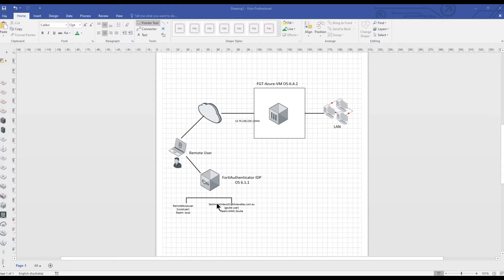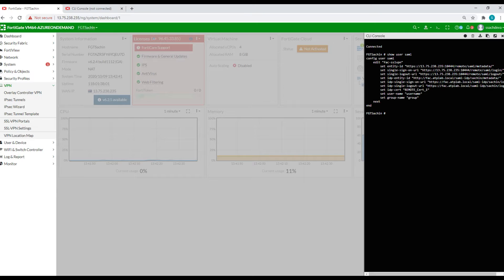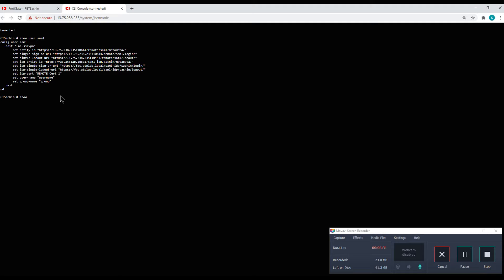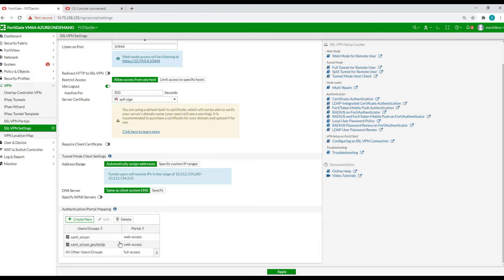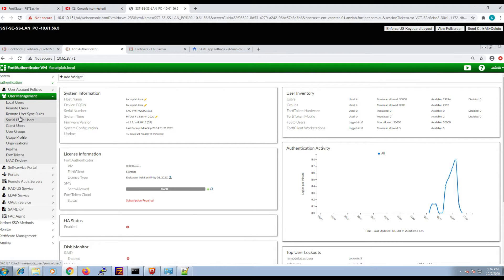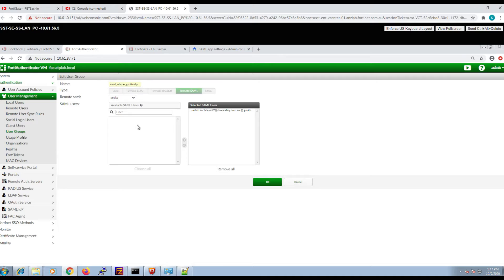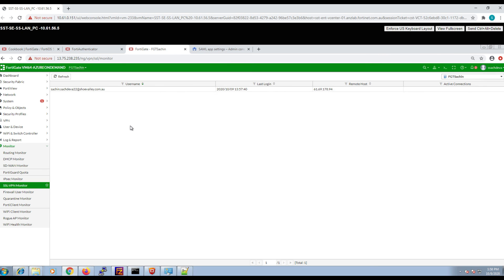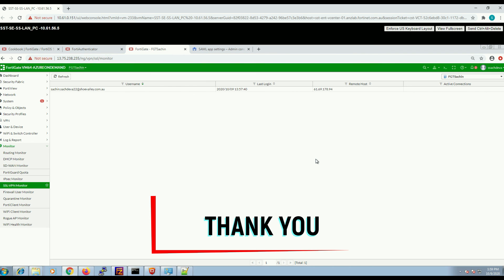FortiGate FortiAuthenticator Gsuite SAMLVPN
Video demonstration shows SAML based VPN for local users and using third party IDP such as Gsuite.
FortiOS 6.4.2
FortiAuthenticator-6.1.1

few corrections-
1 in the end(at 17.19 sec) i am talking about logs on FortiAuthenticator not FortiAnalyzer
2. at( 18.21 sec) i am referring to FortiClient version needs to be 6.4.X